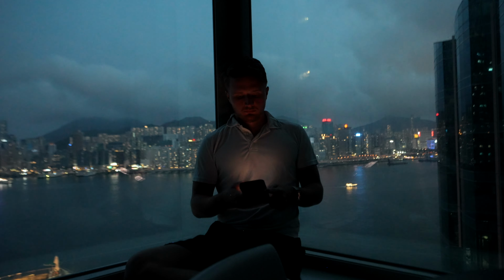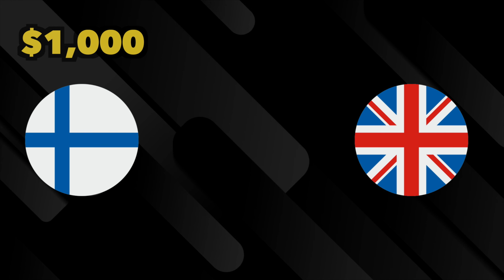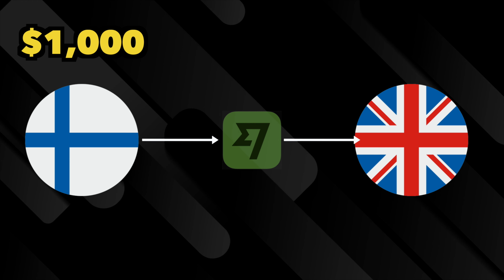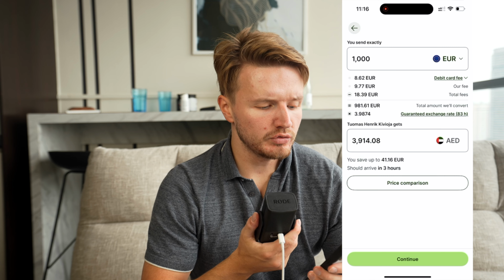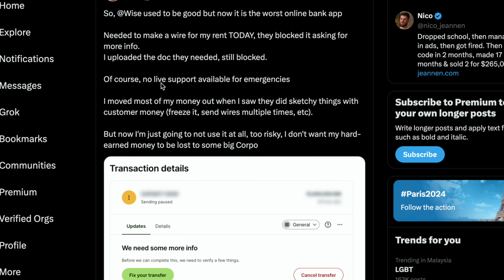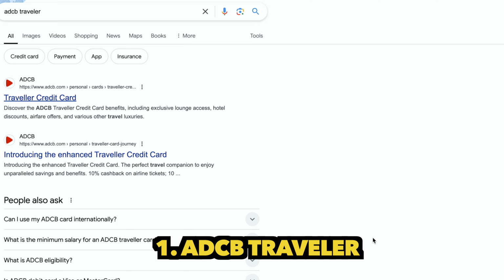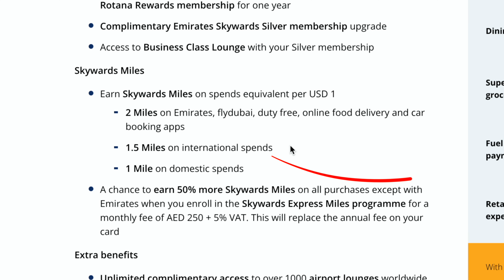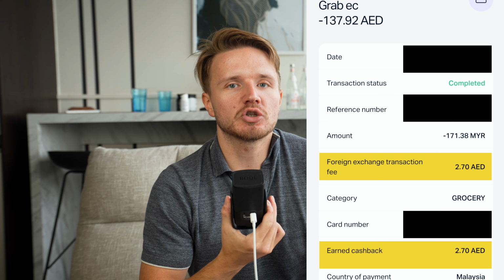How I Manage My Money Living Around the World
As an international entrepreneur I live & run my business across several dfferent countries and currencies.

CHAPTERS:
0:00 Intro
1:03 Wise
3:38 Business
5:12 cash abroad
6:28 Card spending abroad
8:32 Investing